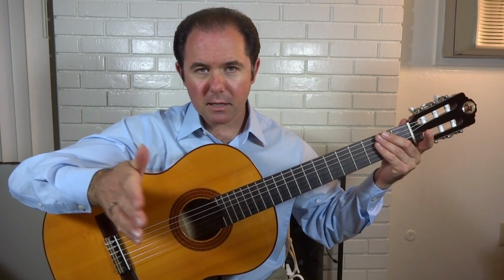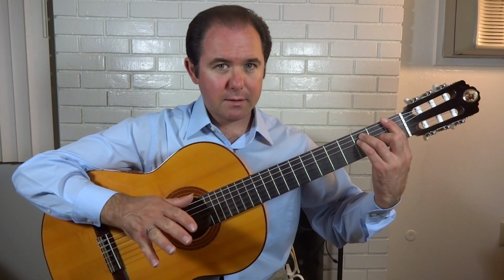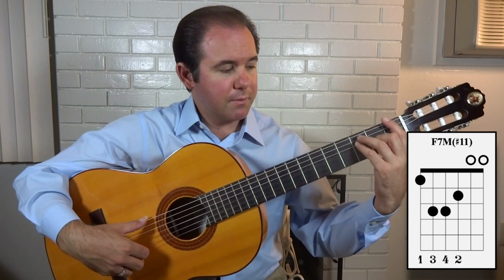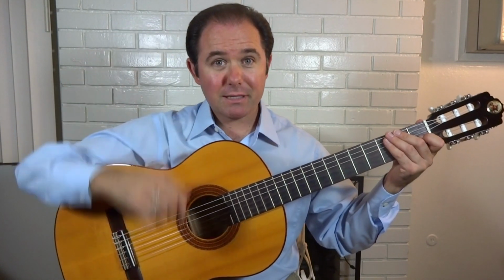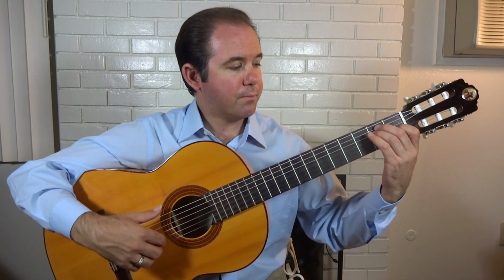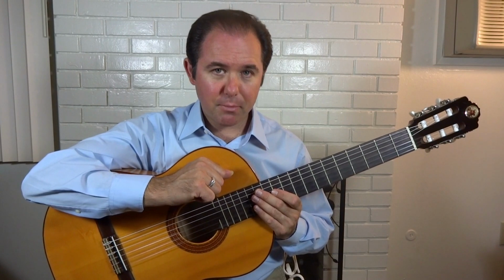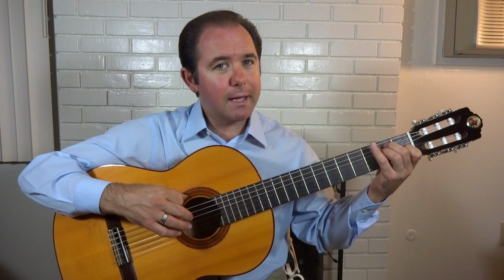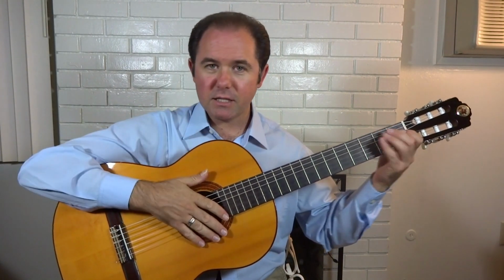How to Play Verdiales (7 Strumming/Rasgueo Exercises) | Flamenco Guitar Tutorial | Guitarra Flamenca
👉Get the 🎼TAB/SHEET MUSIC🎼 and ⏯️PRACTICE TRACKS⏯️ for this flamenco lesson from Ben

👉Find out your #1 Progress Killer on the Flamenco guitar, and get some awesome gifts from Flamenco4U!

Hi! My name is Ben Stubbs. I’m an American guitar instructor, and the founder of Flamenco4U guitar school here in Los Angeles. Join me here on my YouTube page to learn how to play the flamenco guitar. Thanks for stopping by!

Verdiales Strumming Exercise #1 (0:26)

Verdiales Strumming Exercise #2 (7:25)

Verdiales Rasgueo (e, a, m ,i) Exercise #3 (11:48)

Verdiales Rasgueo (i, a , i, i) Exercise #4 (14:27)

Verdiales Rasgueo (p, a, i, p) Exercise #5 (16:41)

Verdiales Rasqueo (a, m, i, i) Exercise #6 (18:21)

Verdiales Rasqueo (p, e, a, m, i, p) Exercise #7 (19:24)

➡️MY GUITAR⬅️
Manuel Rodriguez “Caballero” M/C-3

➡️GEAR LIST⬅️
Camera - Sony Cybershot